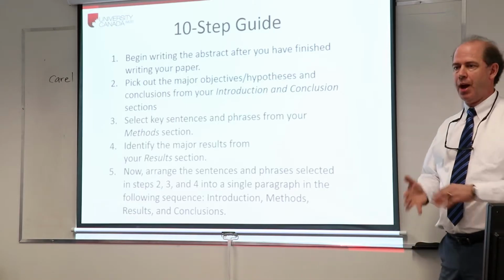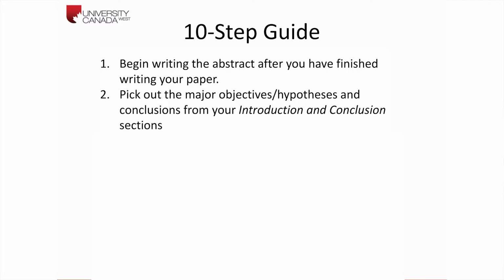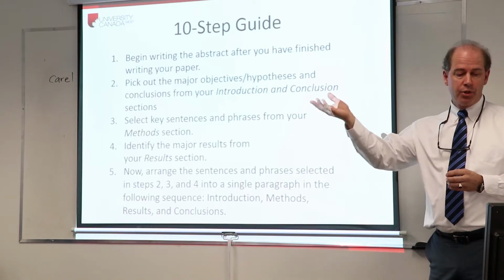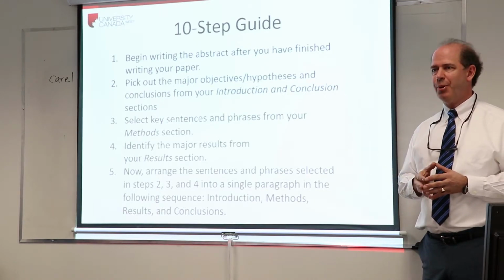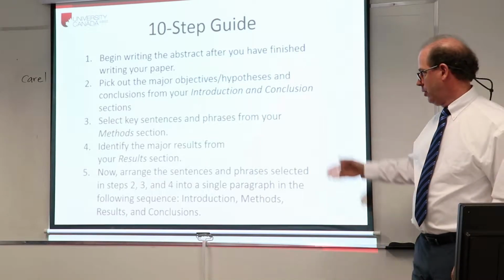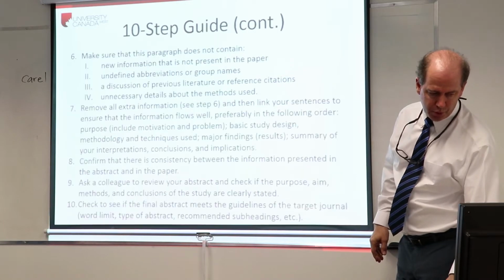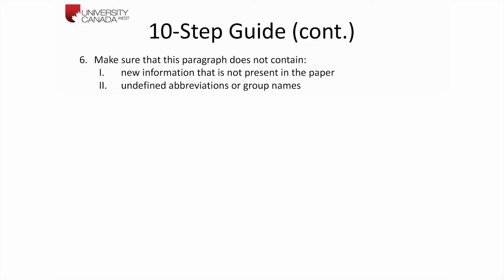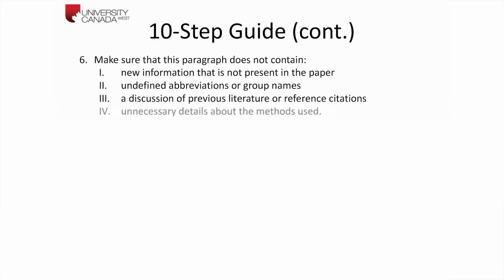Writing an Abstract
UCW Professor Carel Schoch explains how to write a better abstract in this resource video for students.